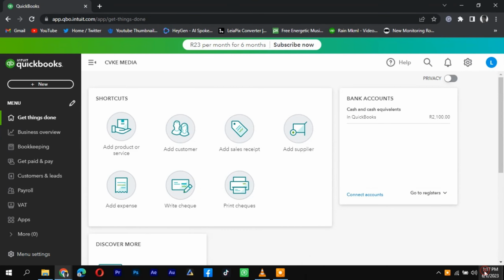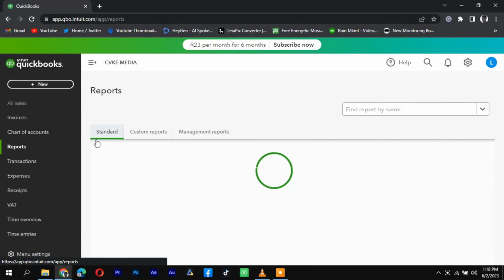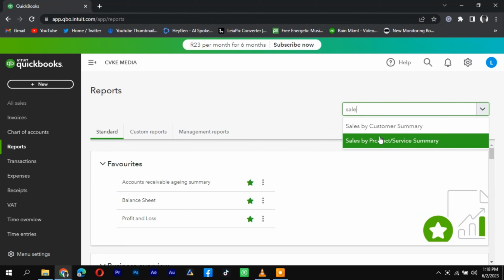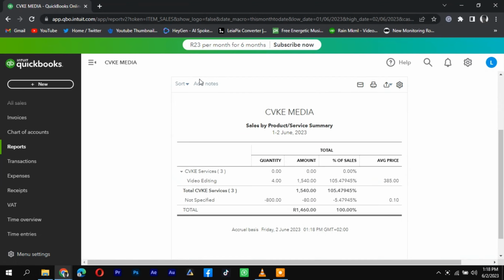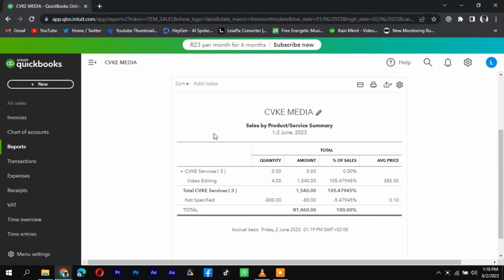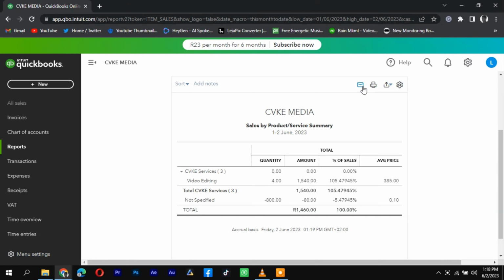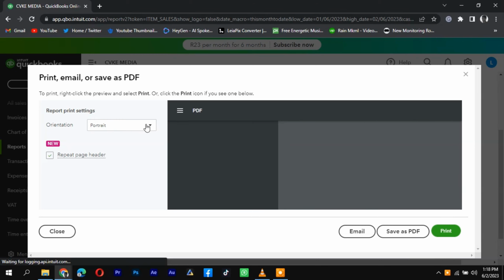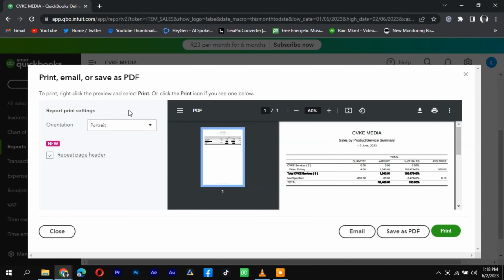How to Create Sales Reports in Quickbooks Online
In this tutorial, I'll show you how to create a sales report in Quickbooks online.